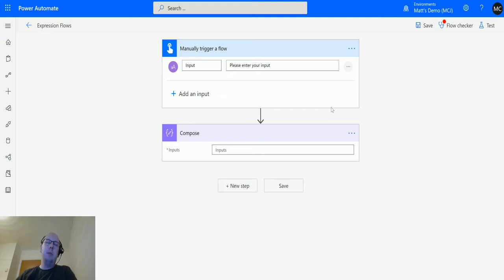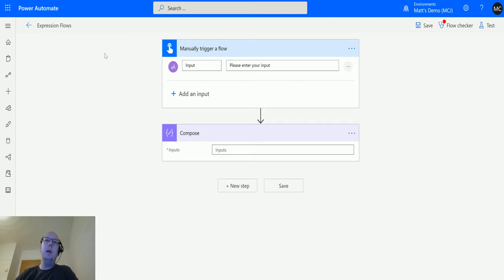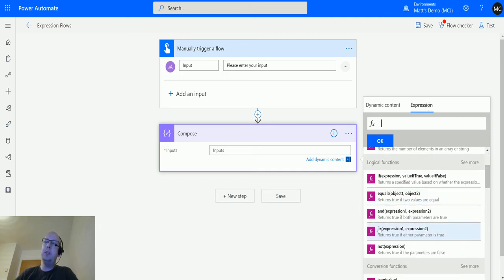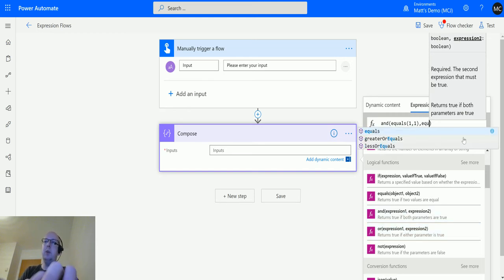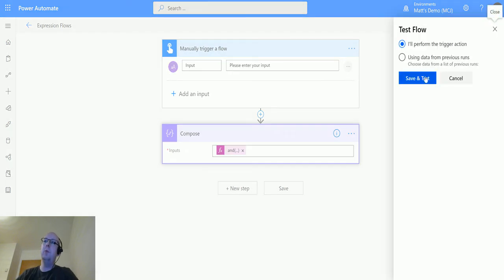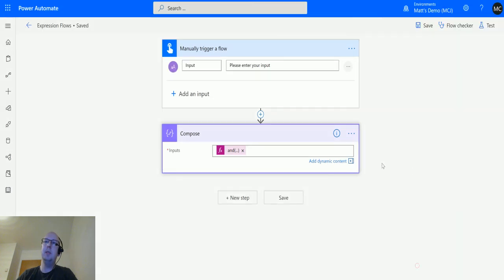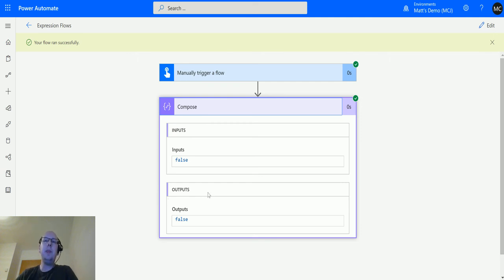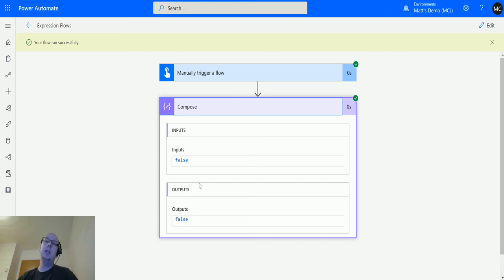Power Automate Expressions How To: and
In this video, I go through the And Expression in Power Automate. Power Automate is a powerful automation and integration tool with over 280+ data connectors.